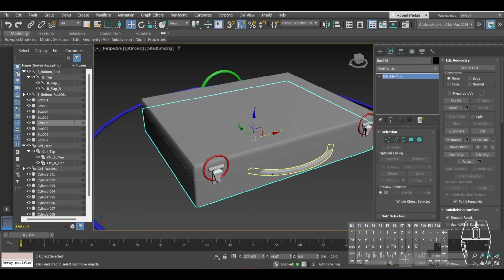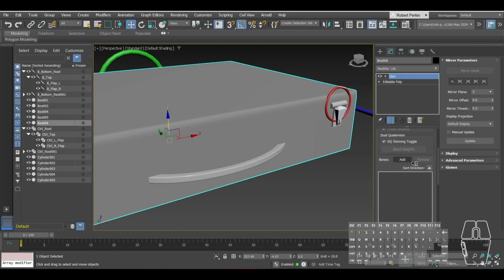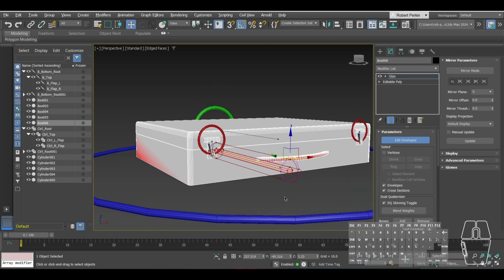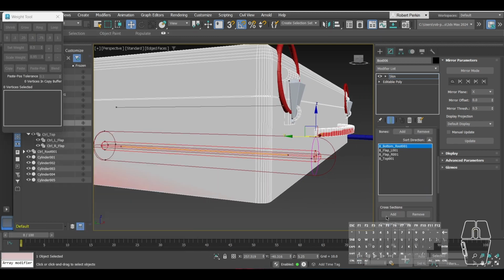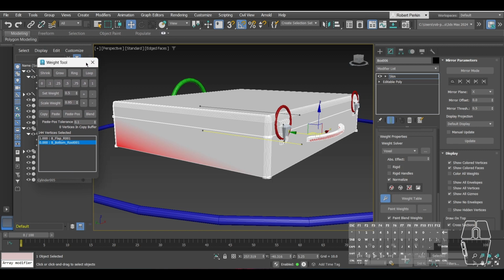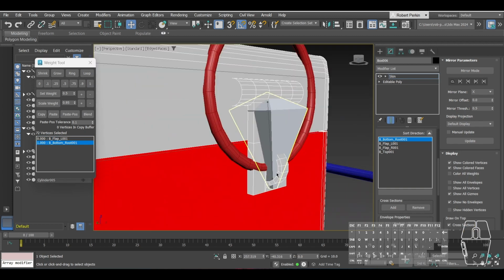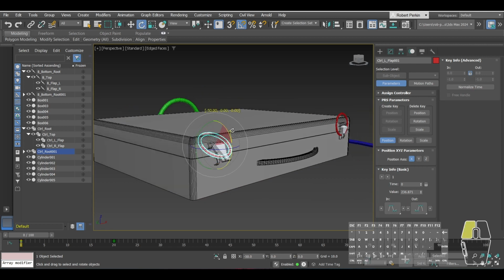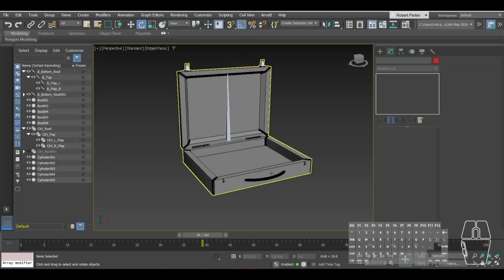3Ds Max Game-Ready Control Rig - Part 4 - Additional Skinning Info